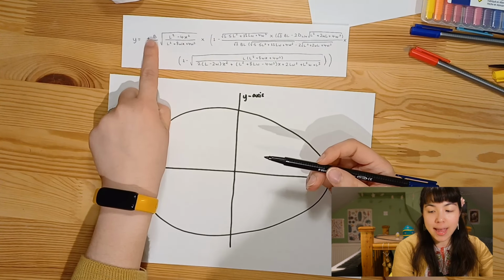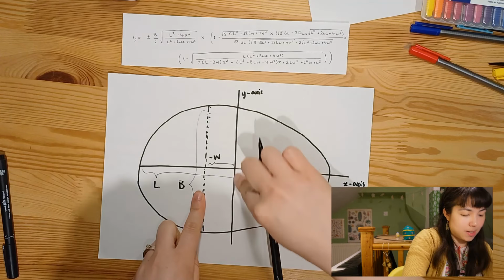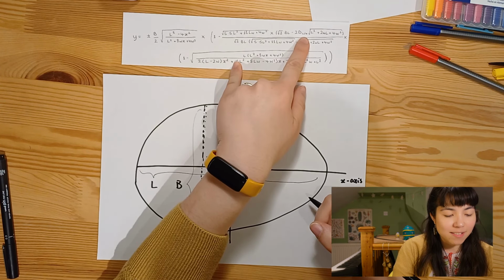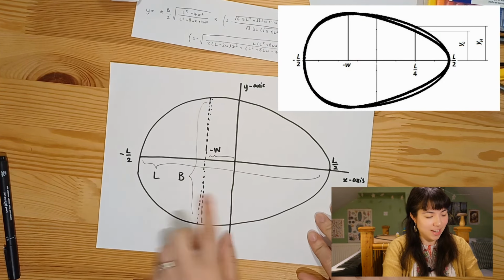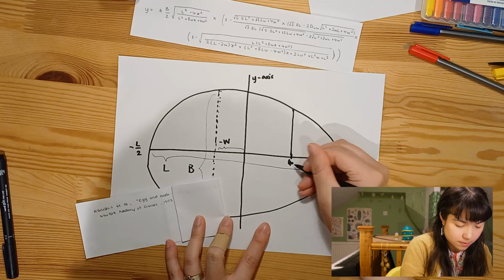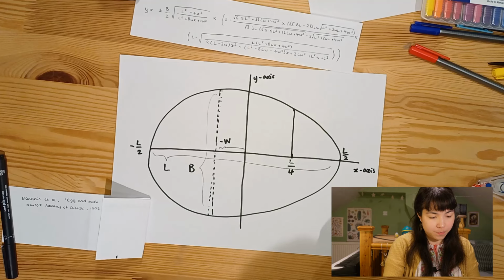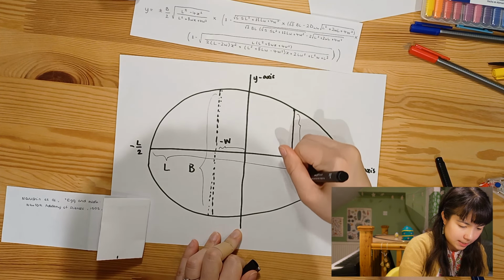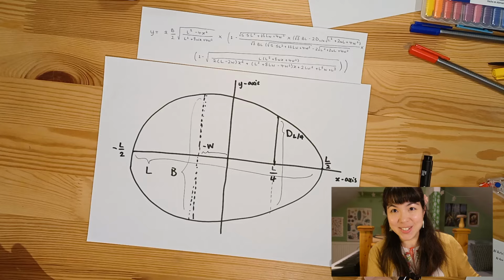I made Easter Eggs and they got abstract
This Friday (yes I'm posting late because the editing took ages but the filming was done on Friday) I undertook a challenge no one asked for but we all needed: approaching the concept of the Easter Egg in progressively more abstract ways. I started simple with a wooden egg which I painted with floral patterns inspired by Eastern European traditions (for new people, hi yes I'm half Italian and half Japanese, live in the UK, married to a Polish-Greek haha). Then (stop reading if you don't want spoilers!) I moved on to the immortal question - chicken or egg? - with a reversible plushie. I love zoning out and doing something repetitive and with a pleasant sensory feeling (such as sewing felt) so this one was a lot of fun. Then of course I looked at a mathematical formula and some origami (yes yes I'm Japanese we've already covered this haha) ending up at a piece of conceptual art in the form of a short film shot at 2am. No eggs were wasted in the making of this video, all real eggs were eaten, and the shells crushed to feed to my pet snails.

**Clues to my very secret Easter Egg video Easter Egg: 02:45, 05:18, 15:49** (or scroll to the end of the description)

Links to things mentioned in the video:
An Egg at Easter; a Folklore Study by Venetia Newall, 1971 (you can borrow it for free at this link! It's an online library everyone should know about!)
Narushin, Romanov, Griffin, "Egg and math: introducing a universal formula for egg shape", Annals of the New York Academy of Sciences, 1505, 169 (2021)

**Timestamps**:

00:00 Intro
00:38 Painted wooden egg
03:52 Reversible chicken-or-egg plushie
10:35 Mathematical formula origami egg
17:48 Easter Egg the conceptual film
21:05 Easter Egg (in the media sense)
21:23 Outro & thank you for watching